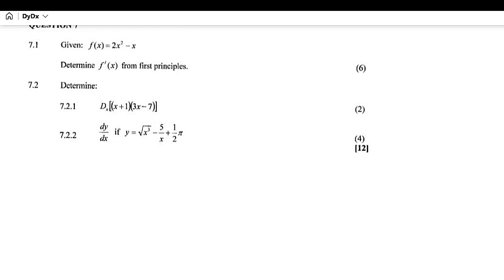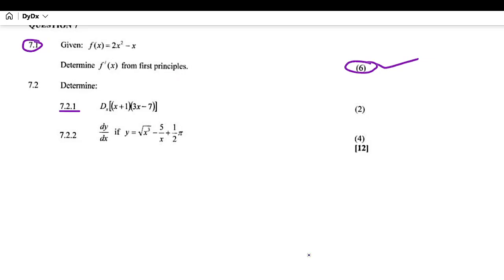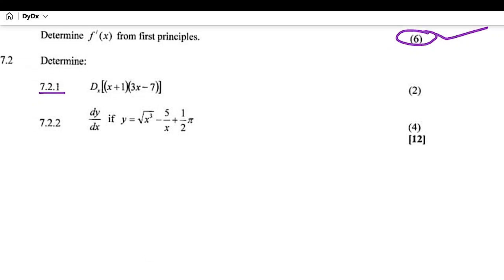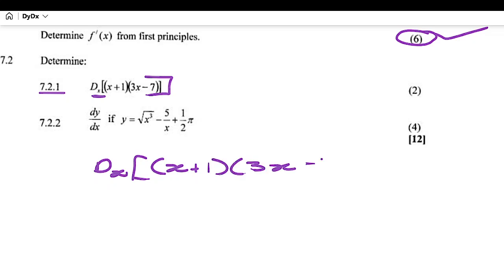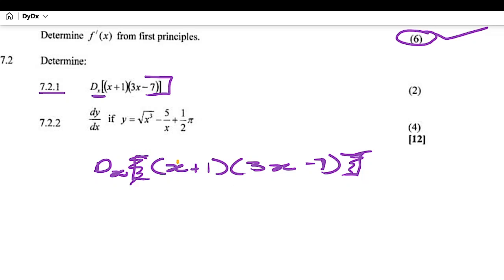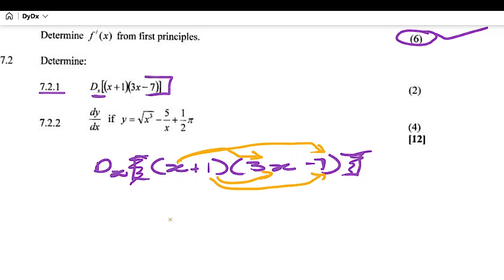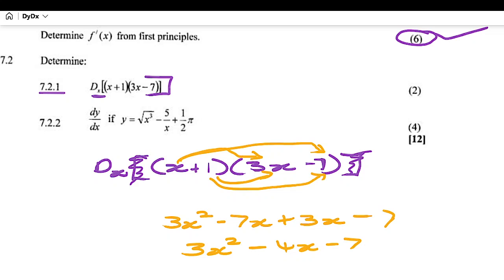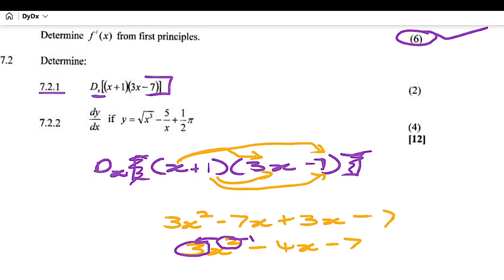Grade 12: Differentiation | Past Exam Questions #1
Struggling with differentiation in Calculus? Let me break it down step-by-step in this quick, easy-to-understand lesson tailored for Grade 12 learners! Whether you’re preparing for your June Exams or brushing up before finals, this video will help you master derivatives and boost your marks.

What you’ll learn:

What differentiation is

How to apply rules quickly

Common exam questions and how to ace them

Perfect for anyone aiming for that level 7 in Maths!